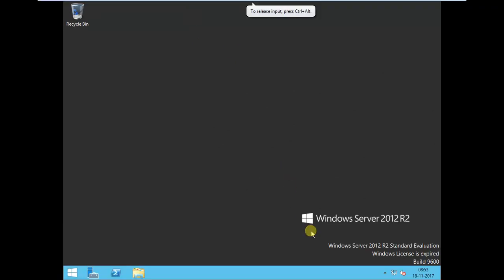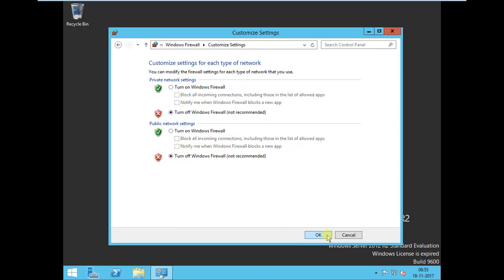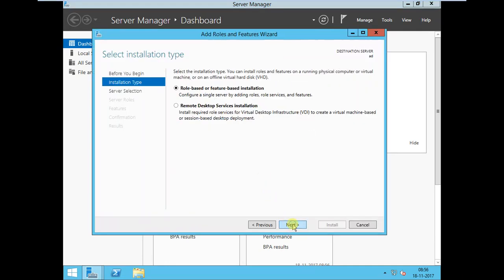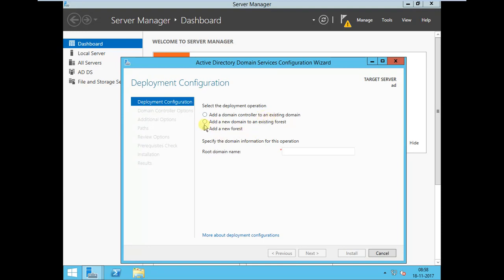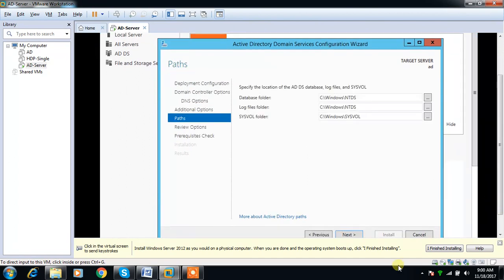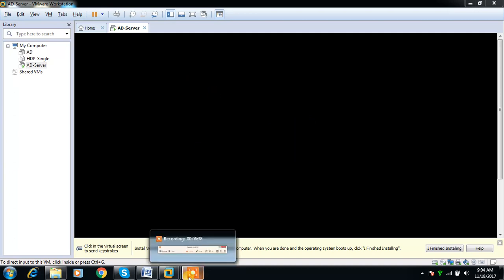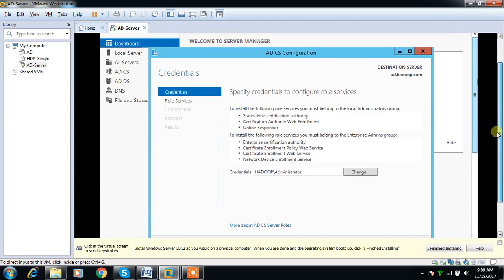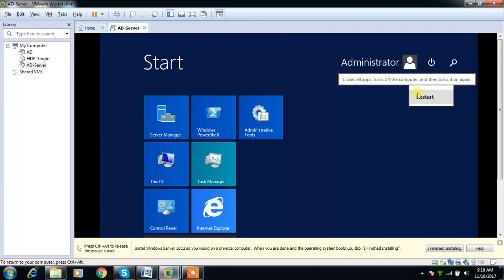HDP-2.6.3 Active Directory Installation configuration Using Windows Server 2012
This video will walk you through the process on installing and Configuration of Active Directory Domain services and Certificate authority .We will be using this AD for Authentication